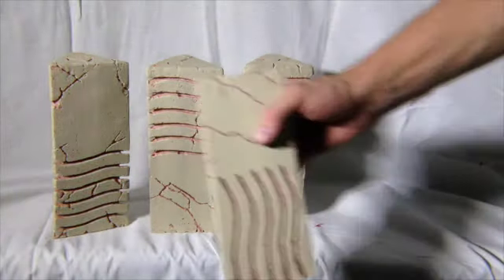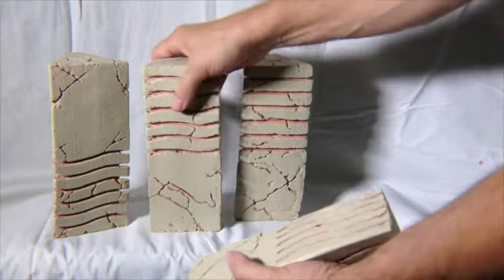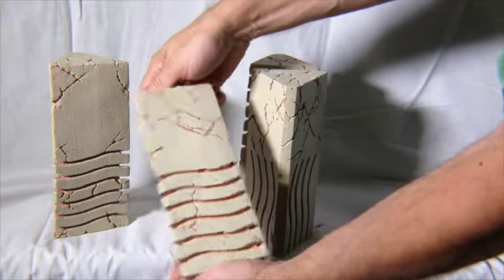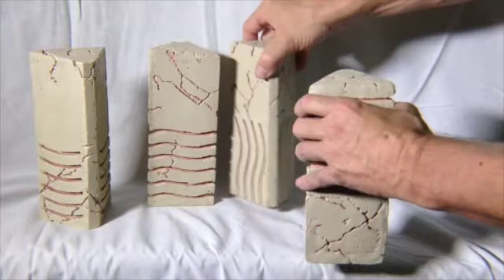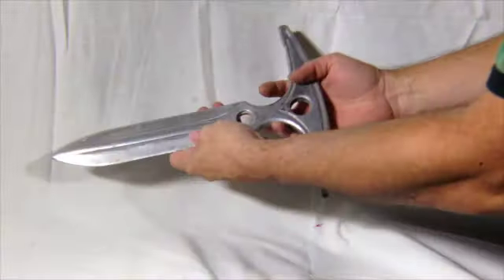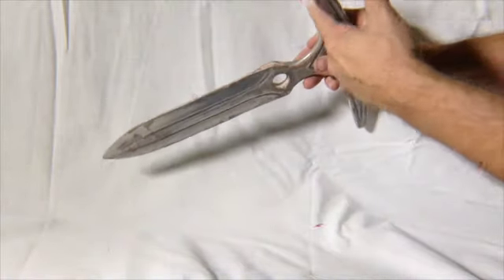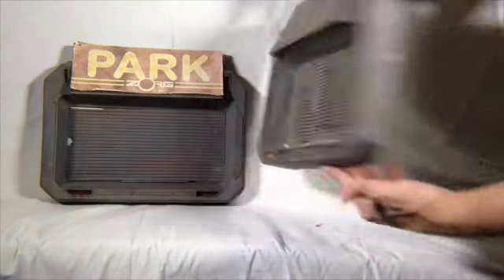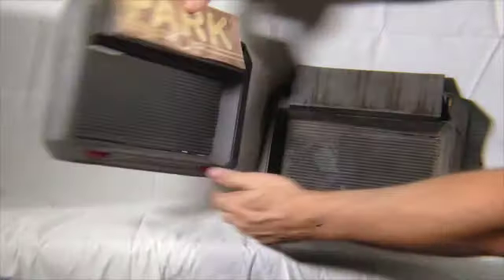Fifth Element Trailer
This video is about Fifth Element Trailer